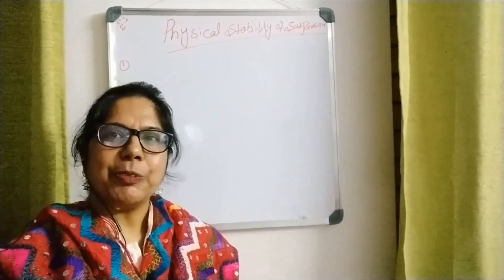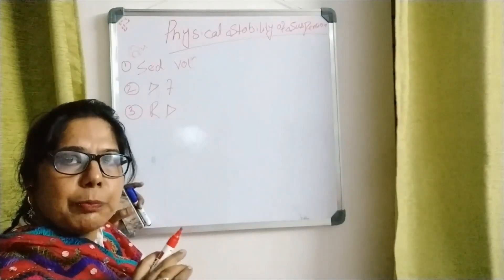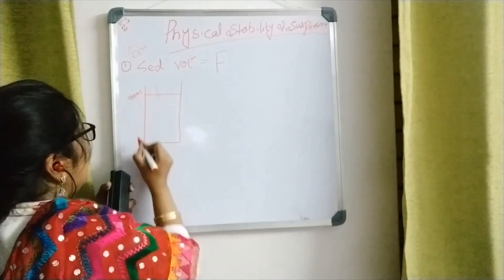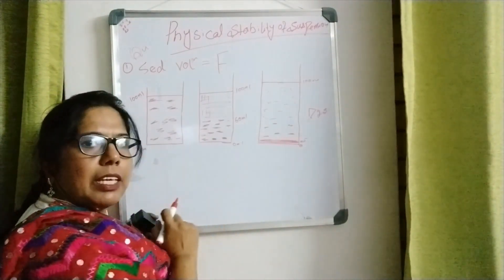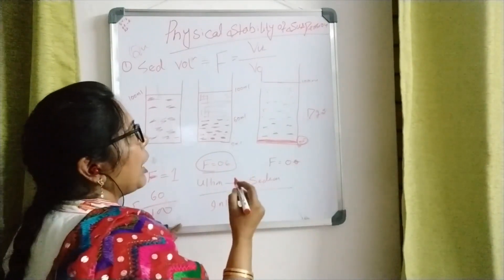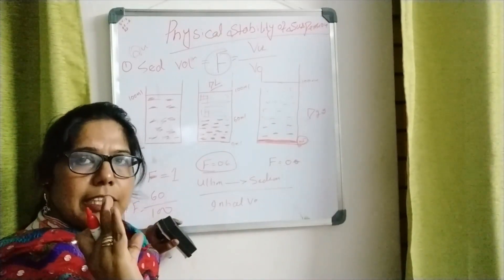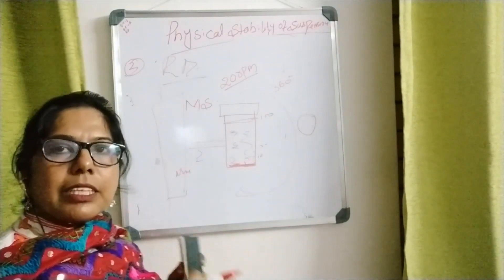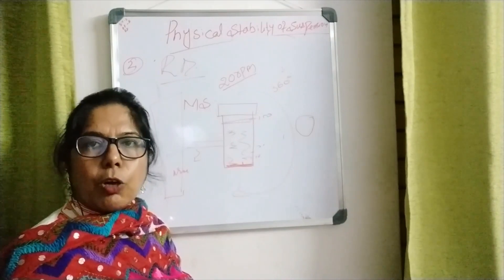Physical Stability Of Suspension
Hi guys,
I'm Dr .vaseeha banu(M.pharm.,Ph.D)
today we are going to learn about Physical stability of suspension.
 RGUHS students can expect this topic for 2 or 5 mark question.
This is a topic taken from the subject physical pharmaceutics, coarse Dispersion Chapter.